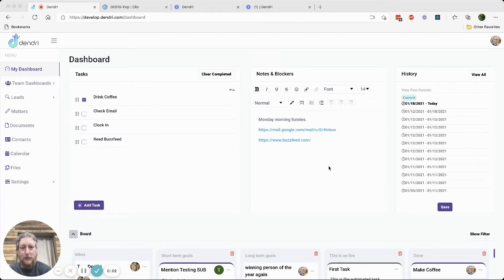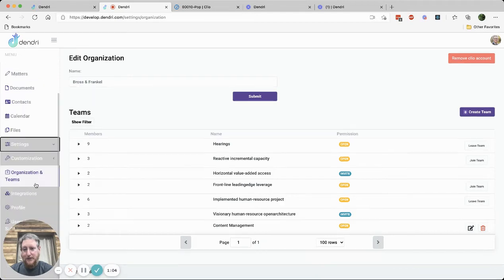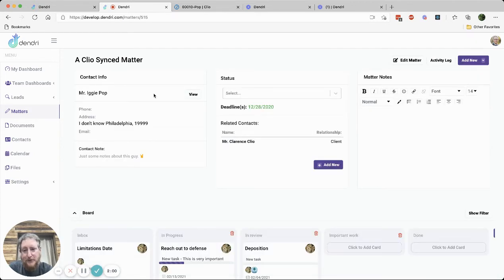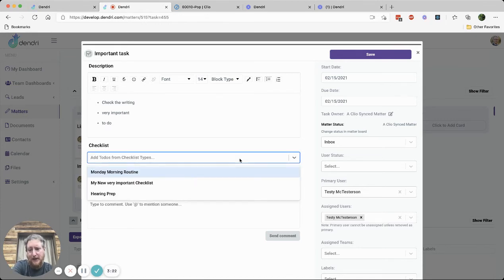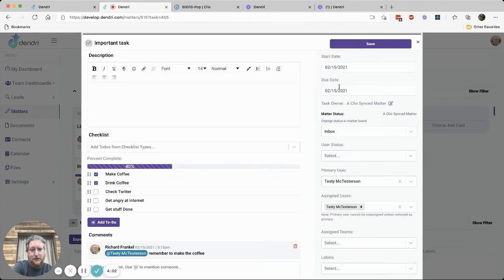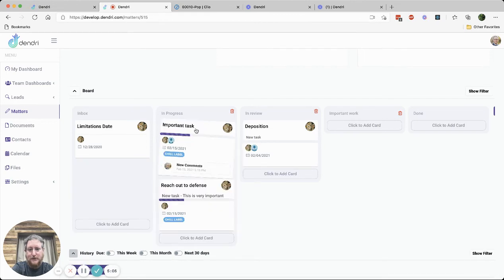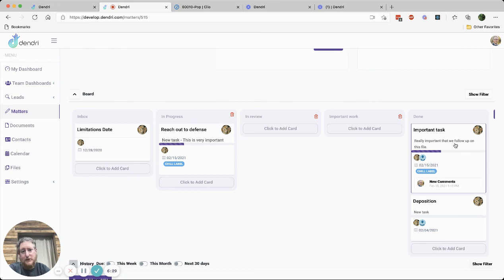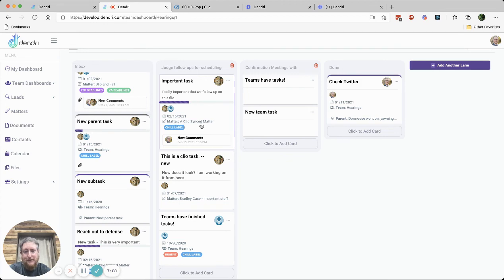dendri clio integration quick walkthrough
This is a quick walkthrough of Dendri's integration with Clio, the leading practice management software for lawyers.  In this video I touch on syncing your account and go over how matters and tasks sync between Dendri and Clio.

Using Dendri, you can superpower your Clio tasks. Set up workflows with customized kanban lanes, and update tasks as complete in Clio when you finish them in Dendri.  Add detailed descriptions, assign users, add labels and comments with mentions to other users, and share tasks to team dashboards to get more context and group similar types of work together.

Any updates you make to the matter information or the related contacts will stay in sync between both apps.   Reach out with any questions or for a personal tour.